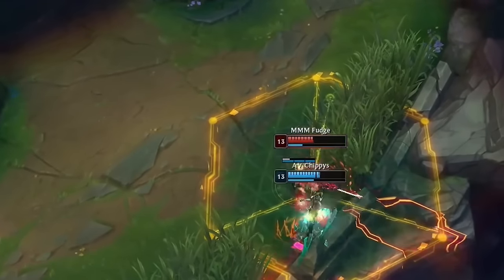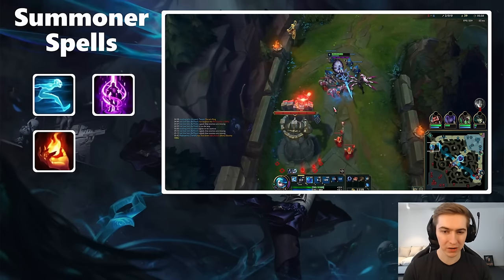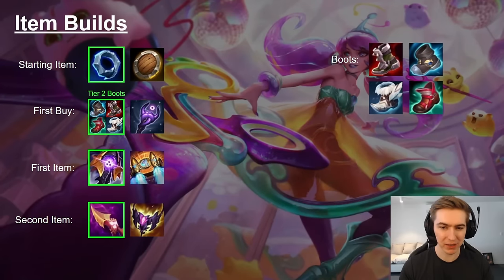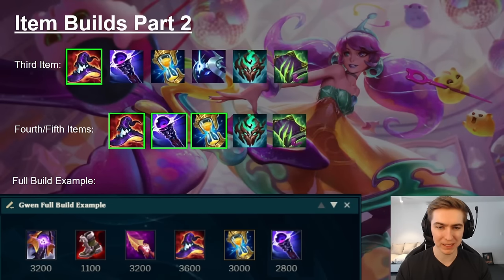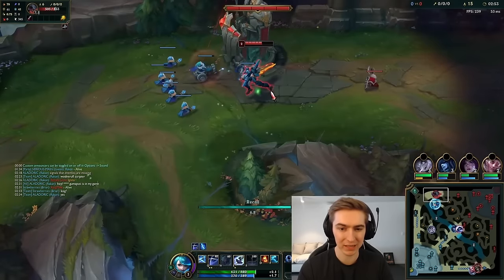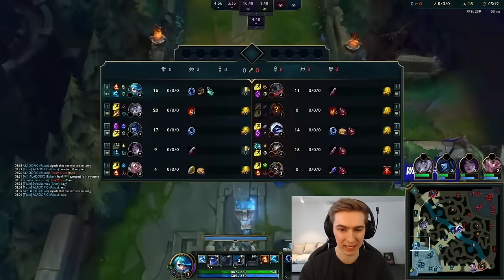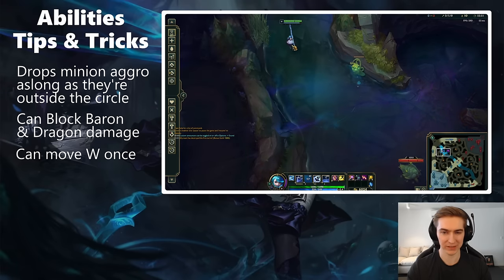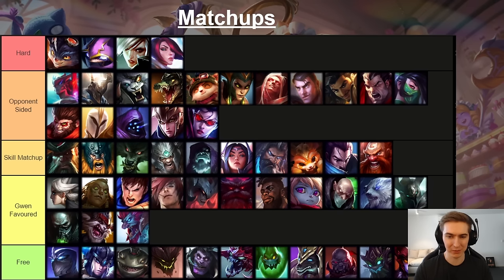GWEN GUIDE | How To Carry With Gwen | Detailed Challenger Guide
Timestamps:
0:00 Intro
0:18 Prologue
0:37 Runes
3:06 Summoner Spells
7:15 Item Builds
13:59 Laning Phase
23:54 Abilities Tips & Tricks
32:54 Matchups
40:10 Mid Game
48:43 Teamfighting
53:23 Identity & Mindset
55:39 Full Game Review
01:11:00 Drafting
01:16:07 How To Counter Gwen
01:18:37 Main Takeaways
01:20:22 Outro